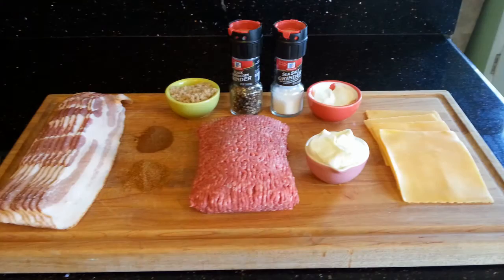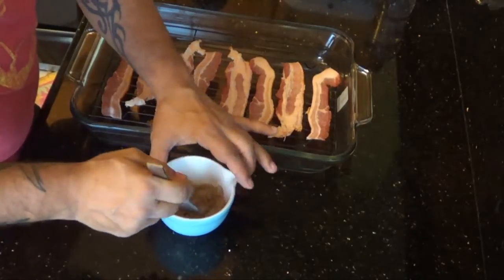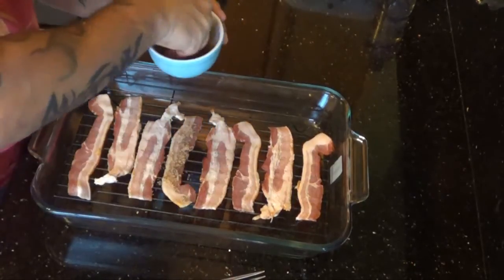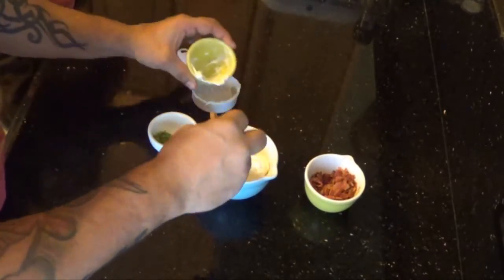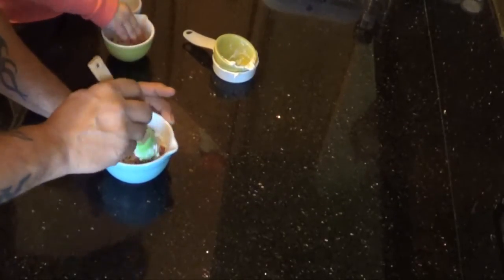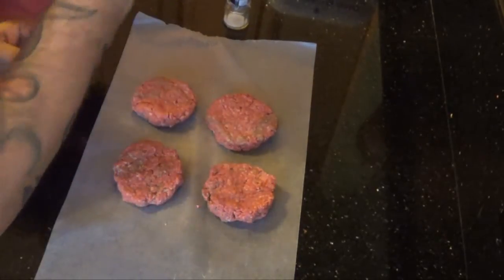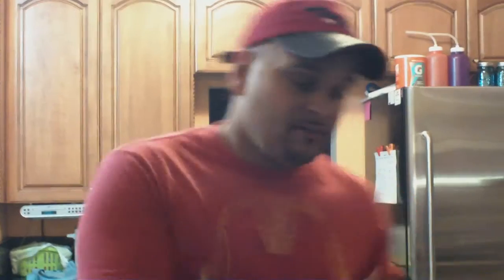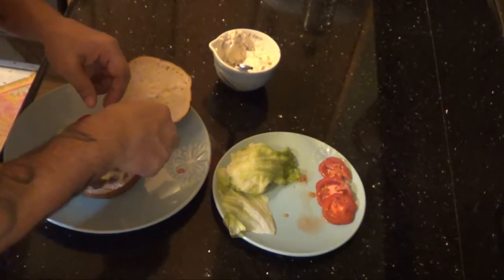BLT Burgers w/ Candied Bacon & Bacon Mayonnaise Recipe | Episode 1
BLT Burgers with Candied Bacon & Bacon Mayonnaise

Serves 4

For Candied Bacon
3 Tablespoons packed light brown sugar
4 slices thick-cit bacon

For Bacon Mayonnaise
3 slices thick-cut bacon
1/3 cup mayonnaise
2 tablespoons sour cream
1 tablespoon chopped fresh chives

For Burgers
1-1/2 pounds ground beef
salt & black pepper to taste
4 slices of cheese ( I used Cheddar)
lettuce & sliced tomato

1. Candied bacon: Pre-Heat the oven to 350. Mix the brown sugar, cayenne and cinnamon in a small bowl. Arrange bacon on a wire rack set over a rimmed baking sheet. Sprinkle with half of the sugar & spice mix. Bake 10 minutes, then flip and sprinkle with remainder of mix and bake 10 more minutes. Remove bacon from oven to cool.
2. Bacon Mayonnaise: Cook bacon in skillet over medium heat, until you reach your desired crispness. Drain and finely dice. Mix mayonnaise and sour cream in small bowl. Stir in bacon and chives season with salt and pepper. Cover and refrigerate  until ready to use (up to 1 day).
3. The Burgers: Form the ground beef into 4 equal size patties. Sprinkle both ides of each patty with salt and black pepper.
4. Grill or skillet cook on the stove top. Cook to to your desired taste and add cheese.
5. Build the Burgers: Smear bacon mayonnaise on the bun. Serve the patties on the bun with lettuce, tomato and candied bacon.

try it out let me know what you think!

A ton of my kitchen utensils came from my friend check her store out